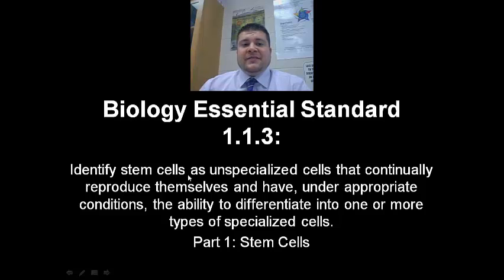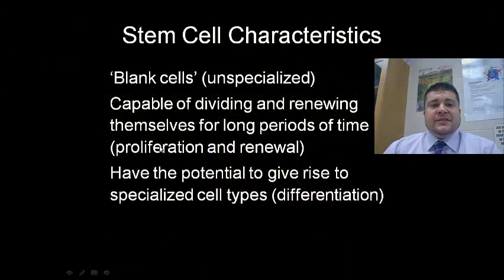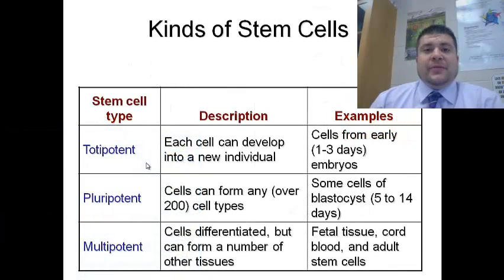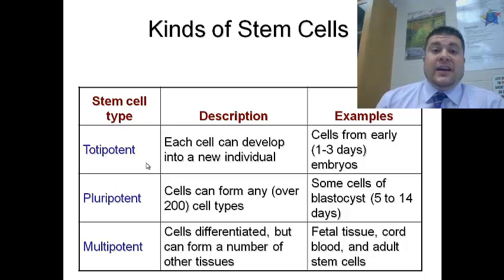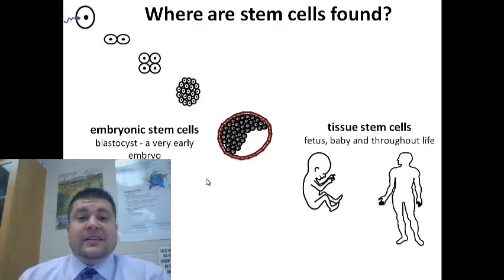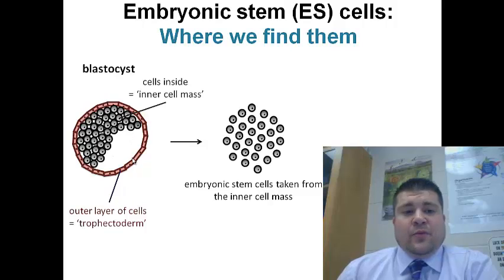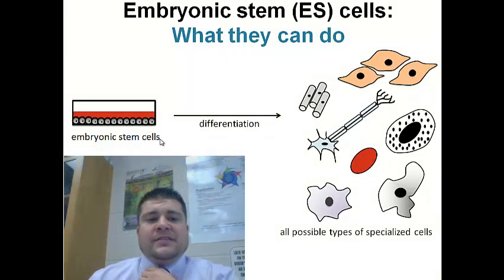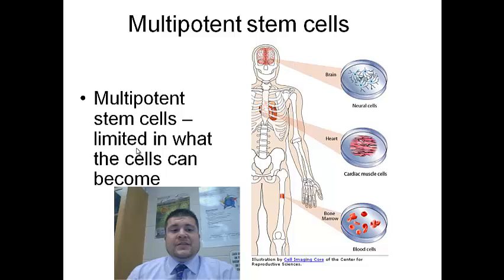009 Stem Cell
Honors biology stem cell lecture